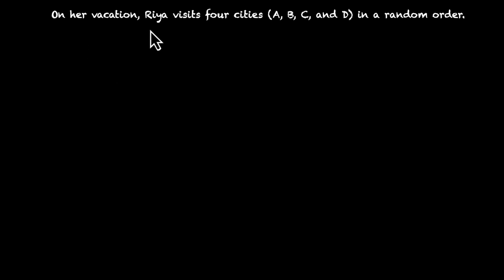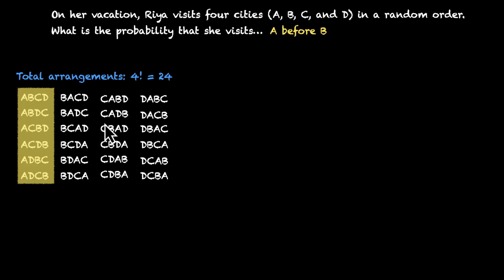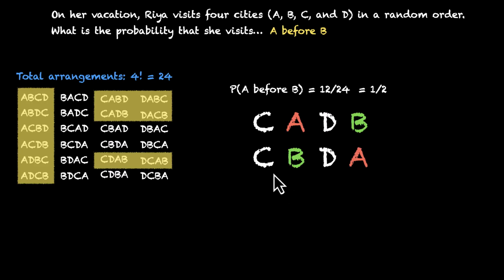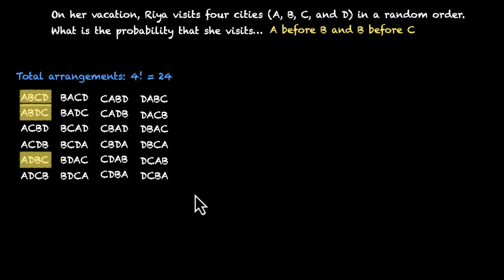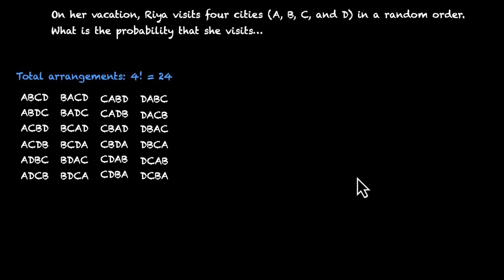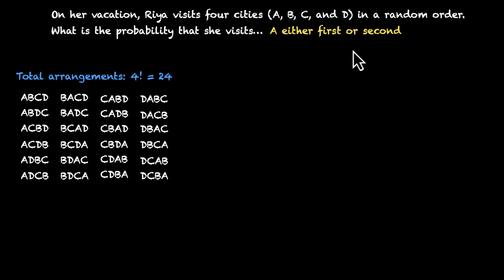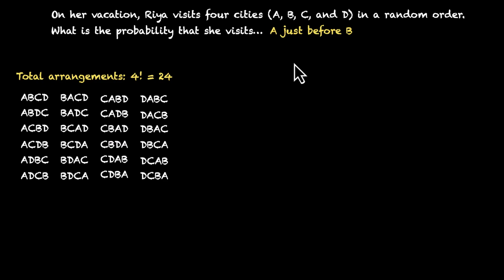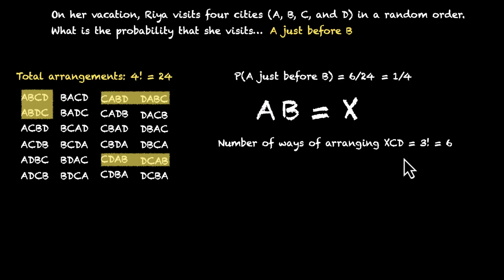Probability of a given arrangement | Grade 11 | Math | Khan Academy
In this video, we calculate probabilities related to the random arrangement of a sequence of events, using the example of Riya visiting four cities (A, B, C, D) in a random order. We'll determine the probability of specific orderings, such as A being visited before B, A before B and B before C, A being visited first and B last, A being visited either first or second, and A being visited just before B.

Courses on Khan Academy are always 100% free. Start practicing—and saving your progress—now!

Timestamps:
00:00 Problem 1: Probability of visiting city A before city B
02:05 Problem 2: Probability of visiting A before B, and B before C
03:27 Problem 3: Probability of visiting A first and B last
04:15 Problem 4: Probability of visiting A either first or second
05:00 Problem 5: Probability of visiting A just before B

Created by
Ashish Gupta